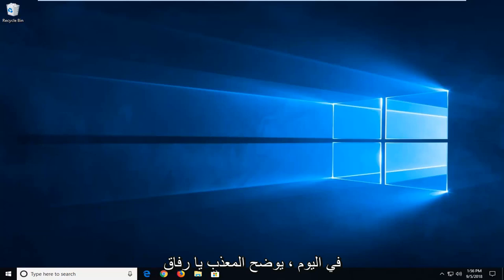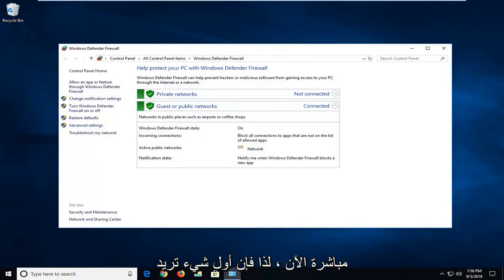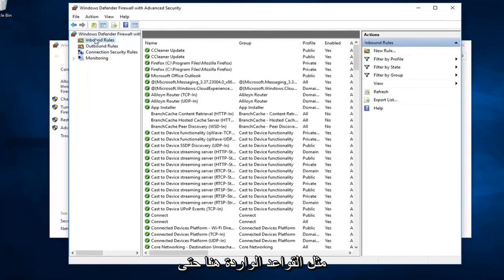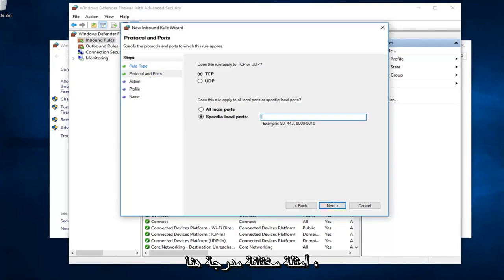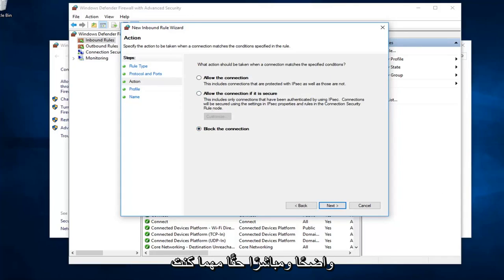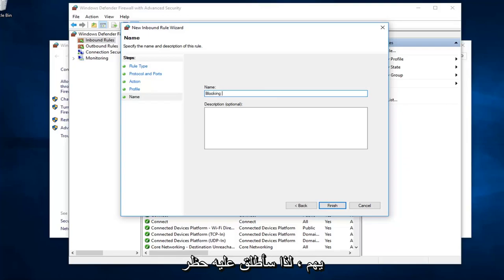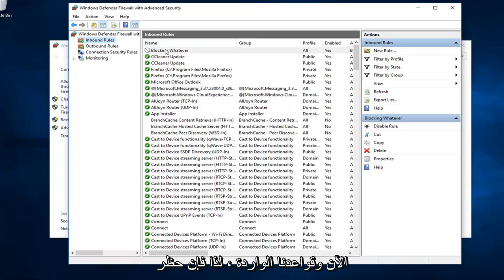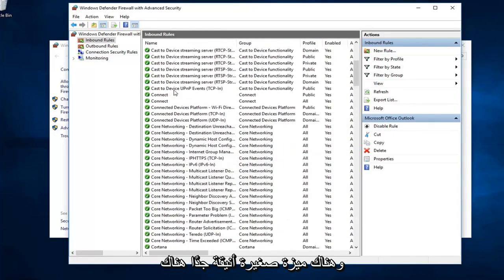كيفية فتح منفذ جدار حماية Windows في نظام التشغيل Windows 11/10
كيفية السماح بحظر رقم المنفذ من خلال جدار حماية Windows.

وفقًا لاحتياجاتك ، يمكنك تكوين إعدادات جدار حماية Windows (حظر أو فتح منفذ في Windows 11/10/8/7) واستعادة الإعدادات الافتراضية إذا لم تكن راضيًا عن إعدادات جدار حماية Windows الافتراضية. ومع ذلك ، لهذا ، تحتاج إلى الوصول إلى الإعدادات المتقدمة لجدار الحماية. هذا بسيط ، ما عليك سوى فتح لوحة التحكم وفي نوع مربع البحث الخاص بها - جدار الحماية. ثم افتح جدار الحماية وانقر على رابط "الإعدادات المتقدمة" الخاص به.